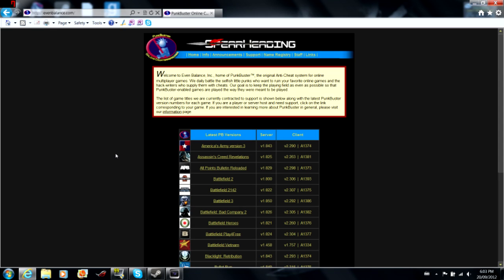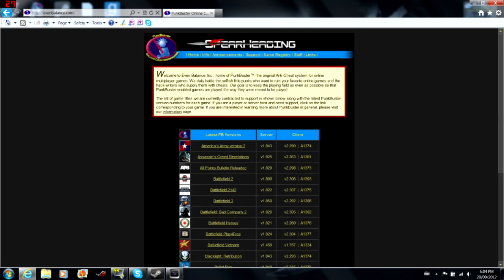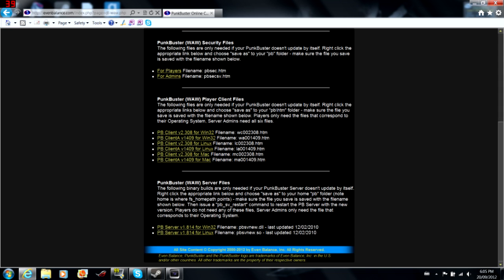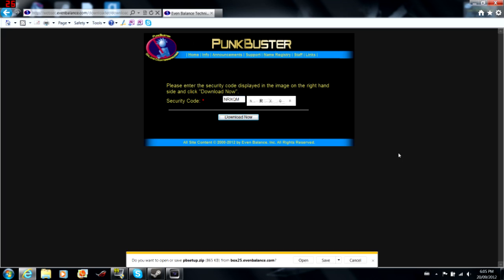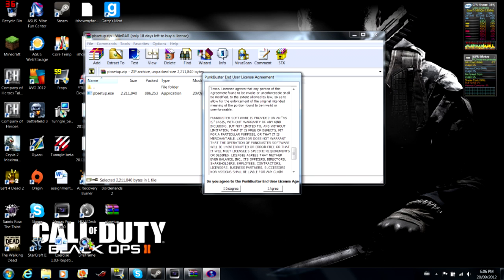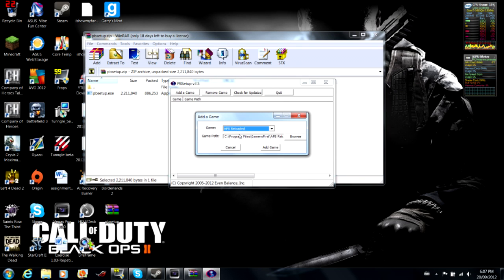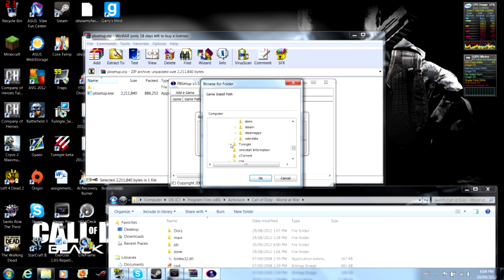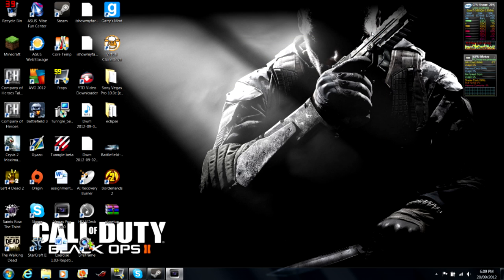How to fix PunkBuster Error for WaW MP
This tutorial will show you how to manually update yur punkbuster for World at War Multiplayer, so it wont kick you :)